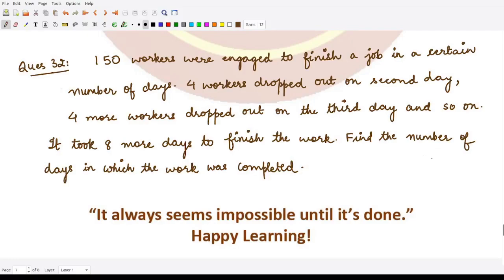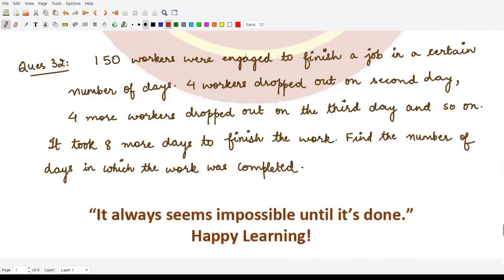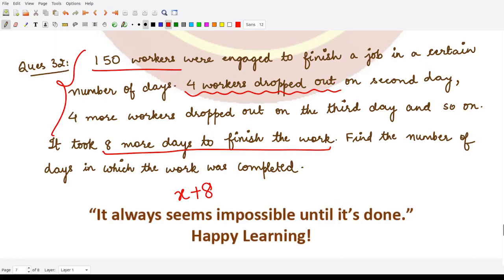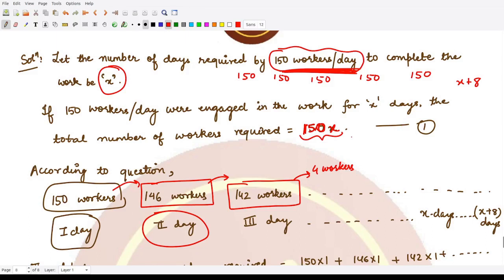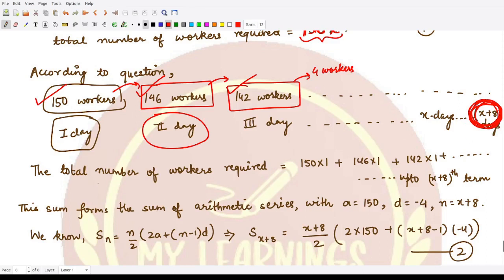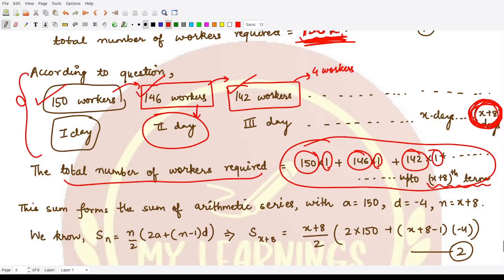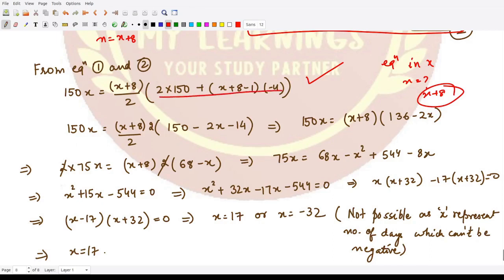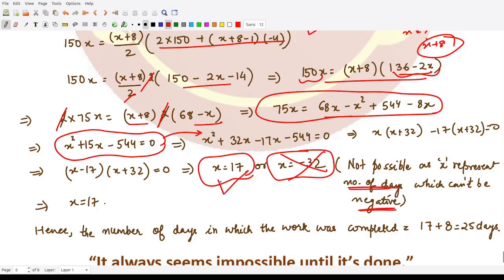#114: Miscellaneous Exercise || Q32 || Class XI || NCERT || Chapter - 9